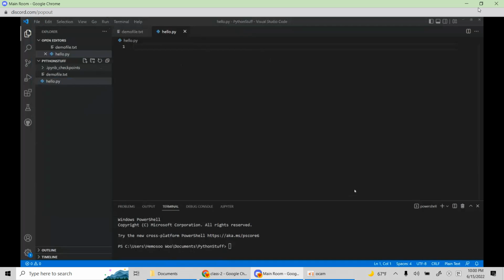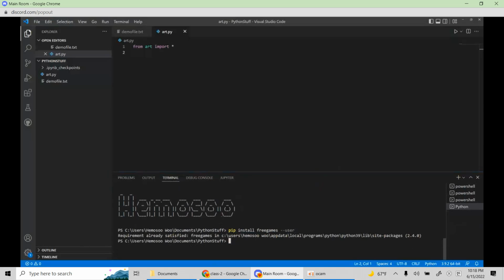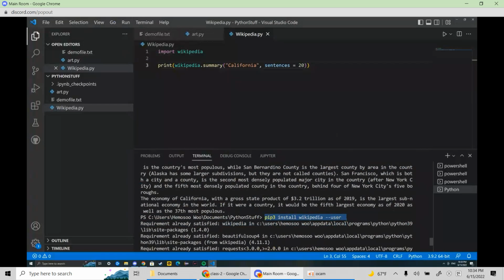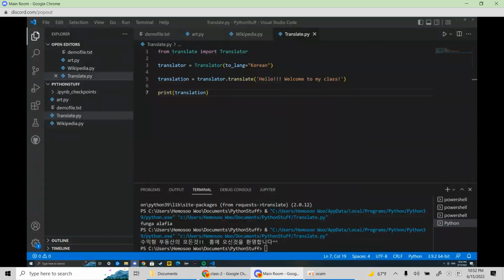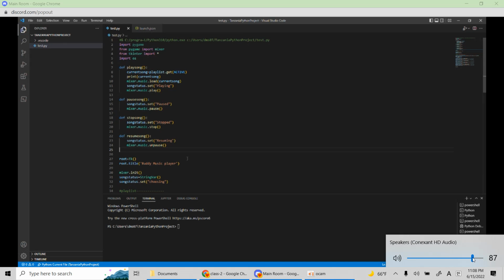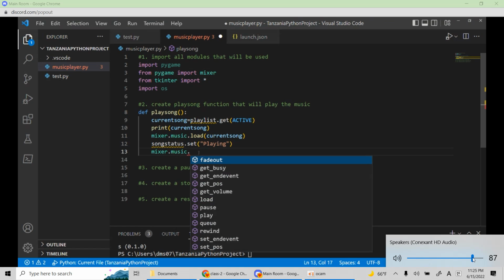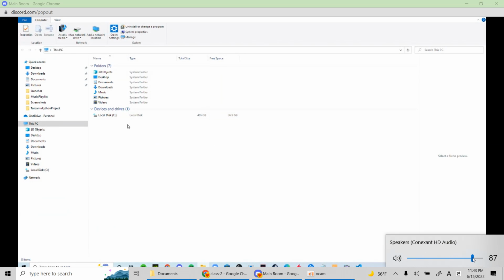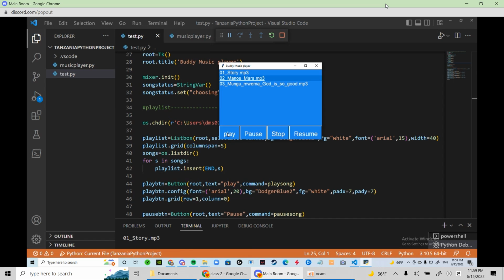PYTHON - PIP, Music Player